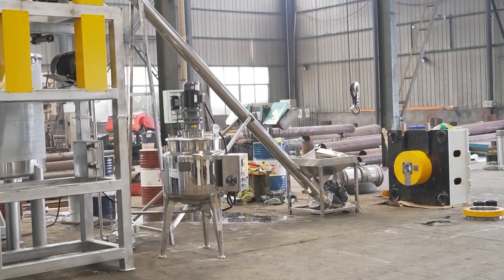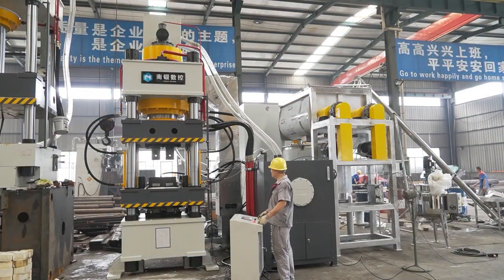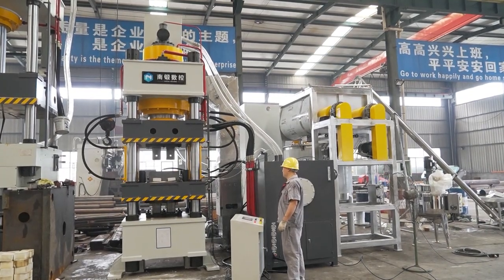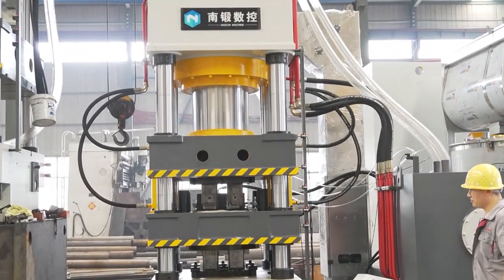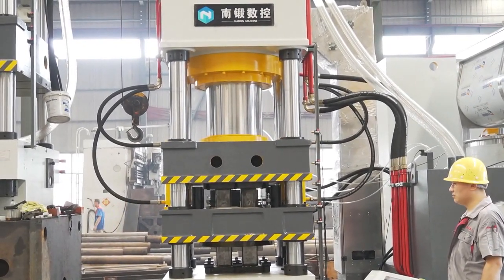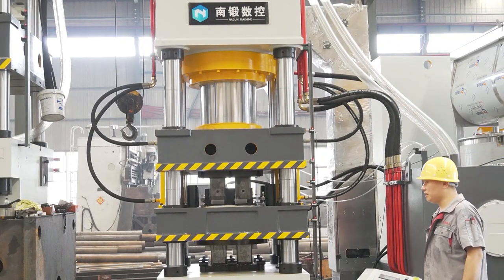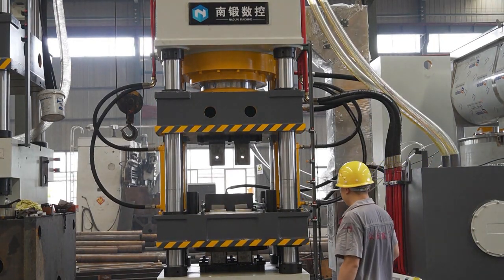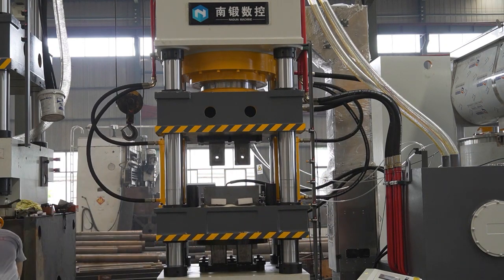Nadun 630 ton Dual Salt Brick Production Line: High-Pressure, High-Efficiency, and Cost-Saving.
Nadun Machinery Manufacture Co., Ltd. produces the Nadun 630-tonne pressure dual salt brick machine production line. The machine can press out two salt bricks at one time, with each brick weighing 3 to 5 kilograms. Nadun Machinery can supply all the required machines for the production line to meet customers' needs.

The machine features high pressure and efficiency, helping customers save costs. Nadun Machinery is committed to offering customized salt brick making equipment and complete production solutions for customers, ensuring stable and high-quality performance of the salt brick machine production line.